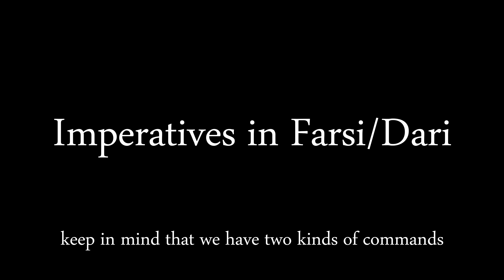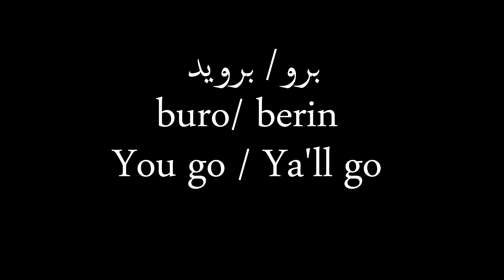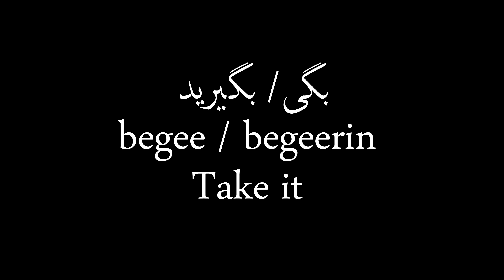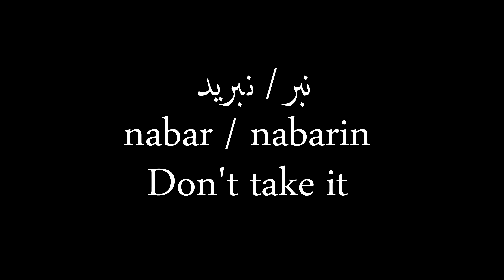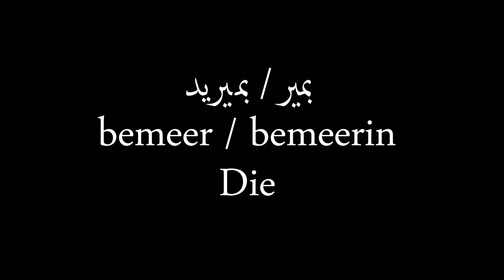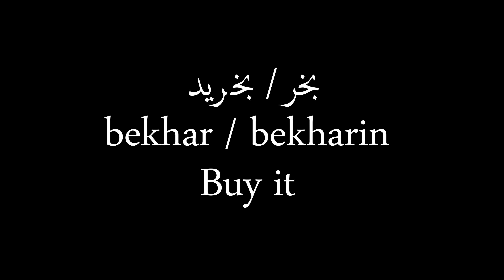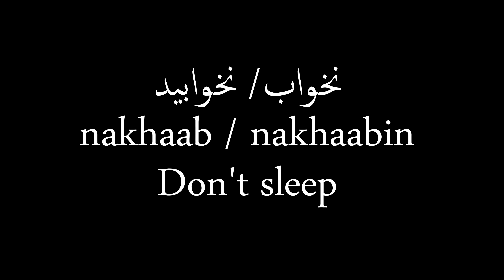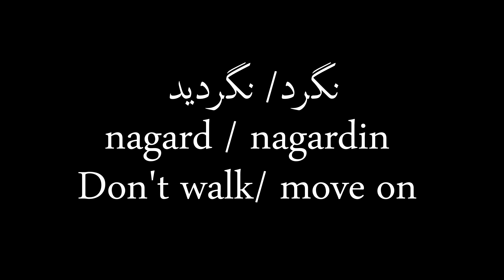Let's learn Farsi/Dari imperatives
In this video, you are going to learn Farsi/Dari imperatives with details.

We specialize in Dari (Farsi/Persian), Pashto, and Uzbek, offering personalized online classes.

🌟 Qualified and Skilled Instructors
🌟 Tailored Learning Materials
🌟 Innovative Teaching Methods
🌟 Cutting-Edge Technology

Links